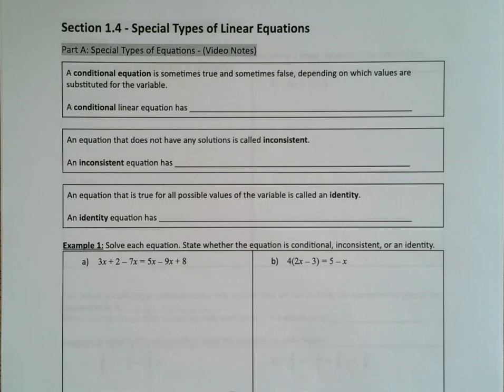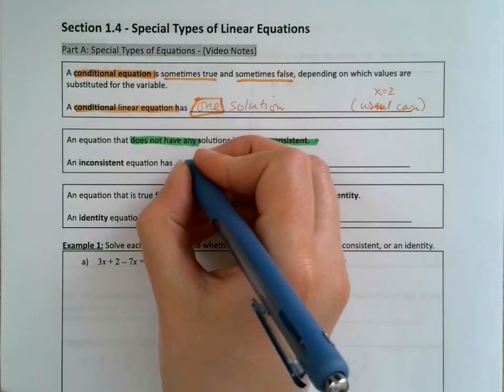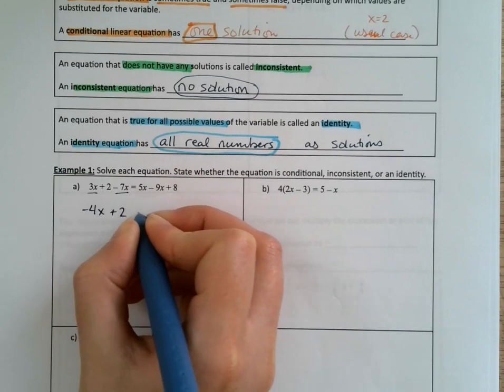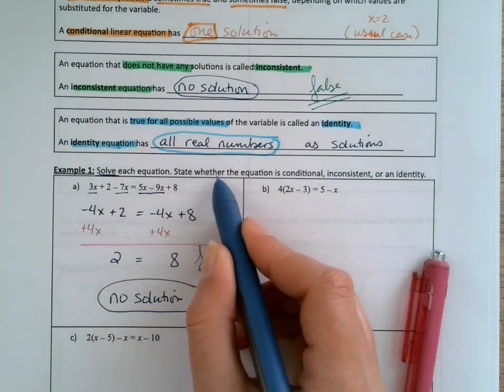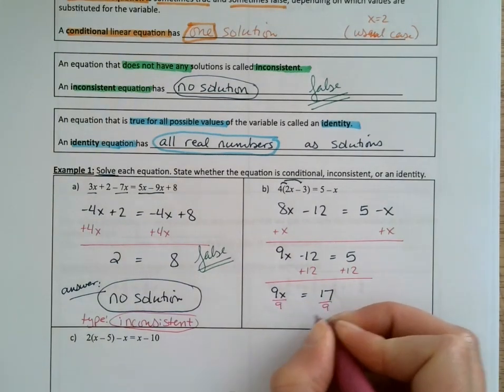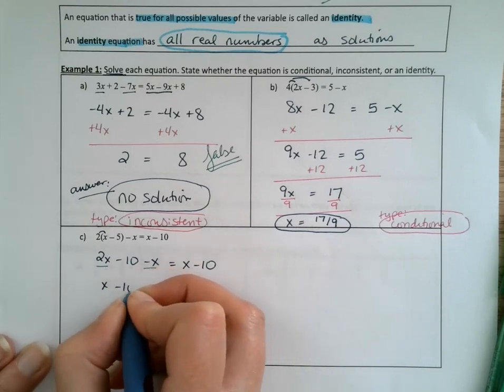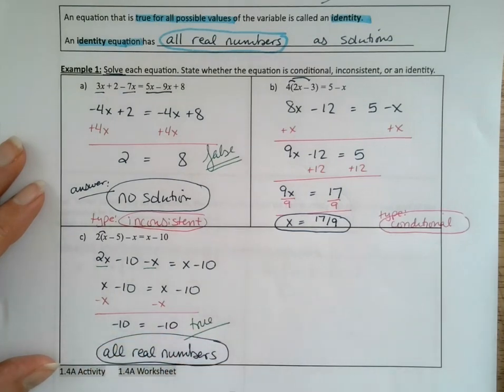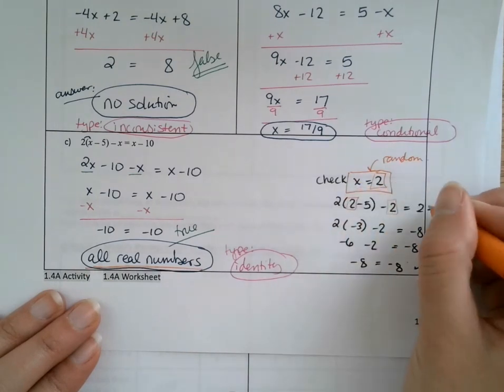MAT 039/131 Video Notes 1.4 A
MAT 039/131 Video Notes 1.4 A; Special Types of Equations